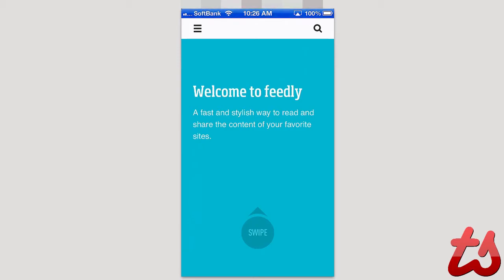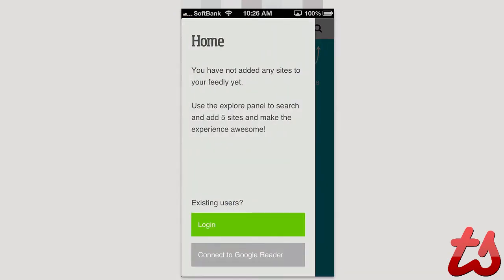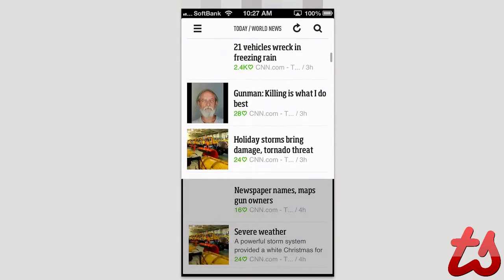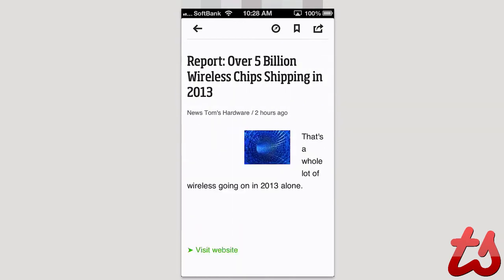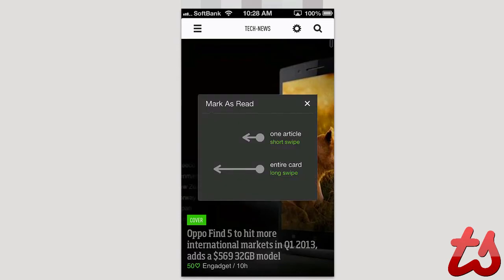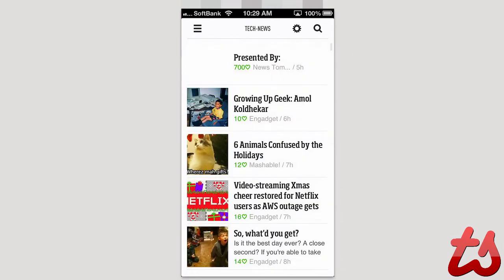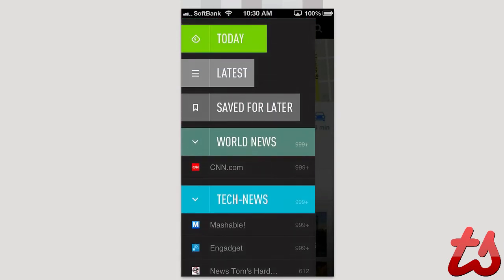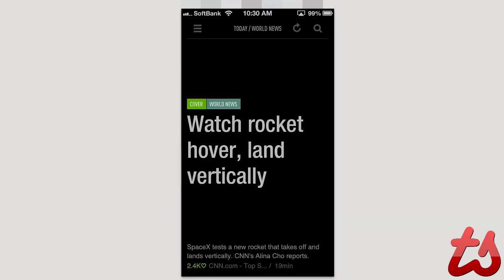Feedly: Aggregate Content of Your Favorite Sites in One Place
Feedly is an advanced RSS feeder for your iPhone that combines Google Reader, Google News, Youtube, etc. Feedly app has a very easy interface (just recently updated)